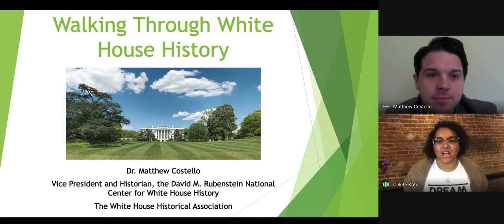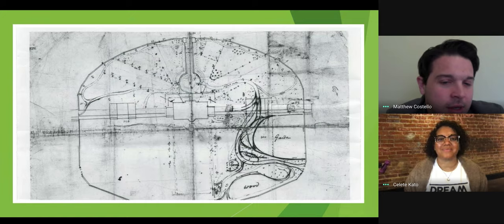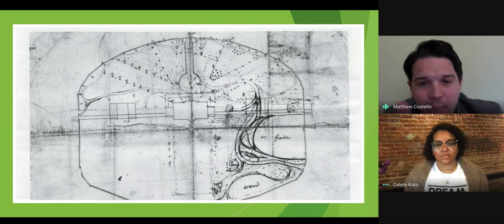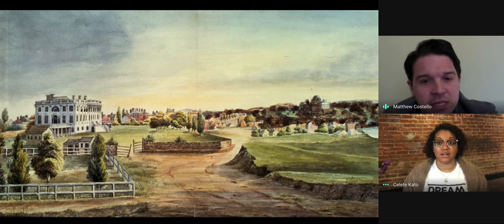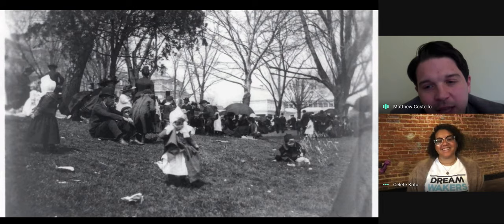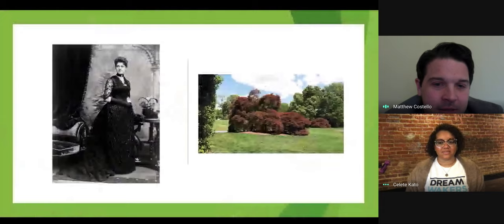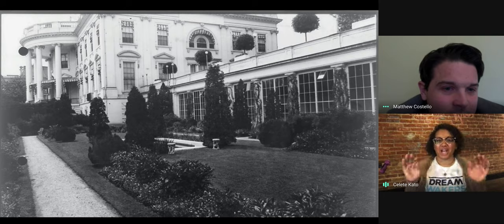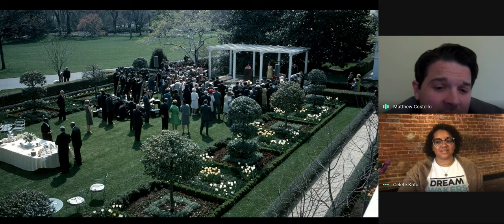DreamWakers Daily feat. Dr. Matthew Costello, Sr. Historian at the White House Historical Assn (5/6)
Dr. Matthew Costello serves as a Senior Historian at the White House Historical Association, as well as Vice President of the David M. Rubenstein National Center for White House History and as a lecturer at American University. He published his first book in 2019 on the memory of George Washington, and is currently at work on a second project that explores the impact of Theodore Roosevelt and his family on the White House. His dream is to bring his passion for history to more people, especially younger ones, so that they can learn its importance in understanding the world around us.